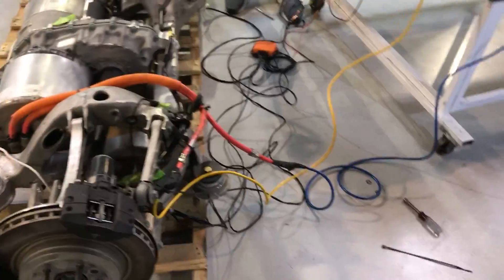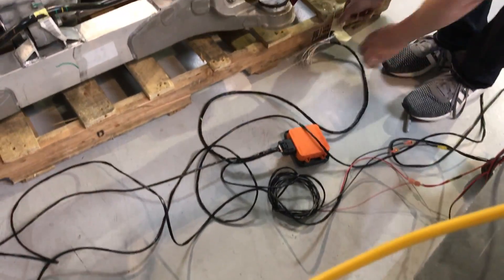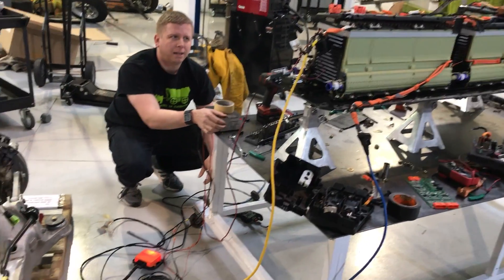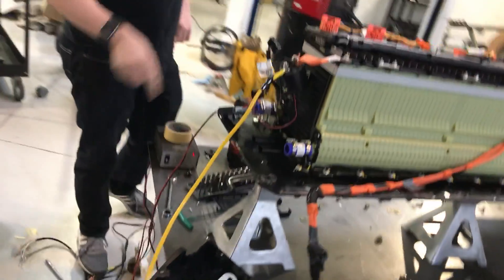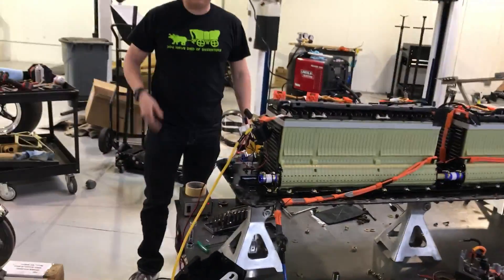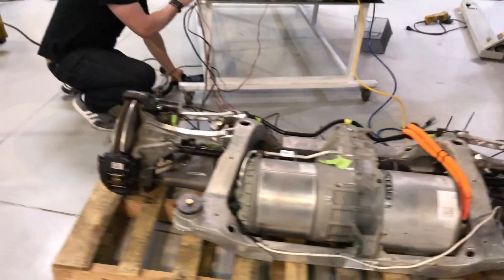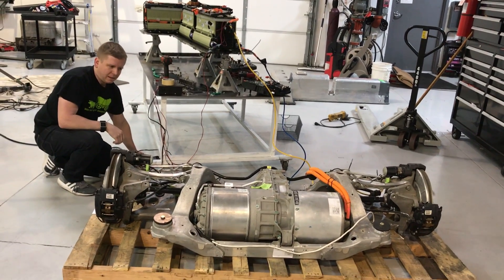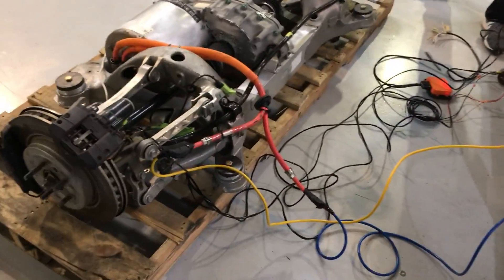First test run for the Teslonda drive unit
This is our first test run of the HSRmotors.com Tesla motor controller with the Chevy Volt battery pack.